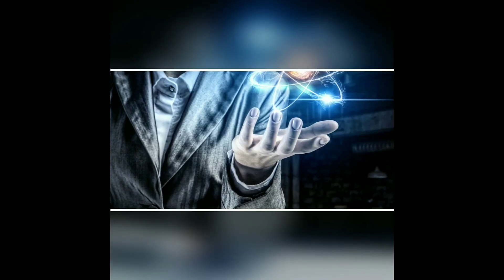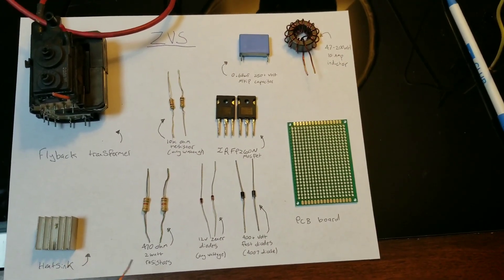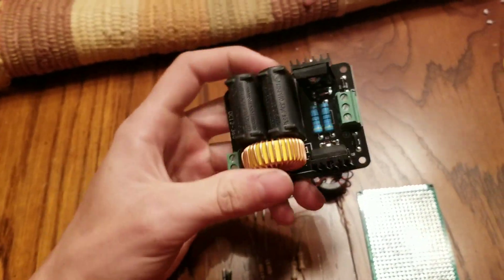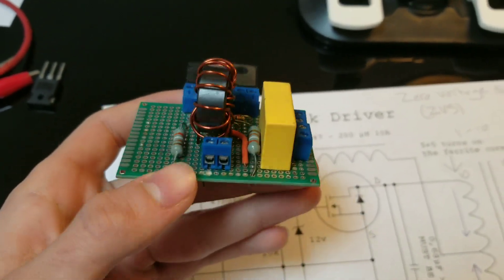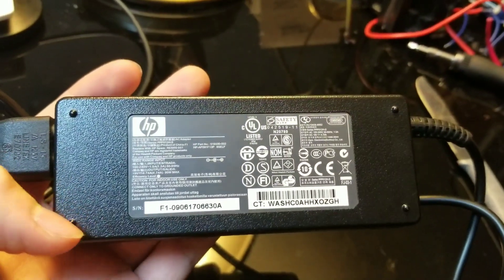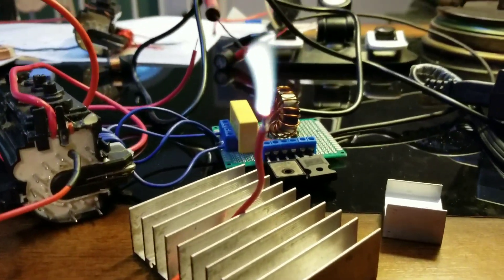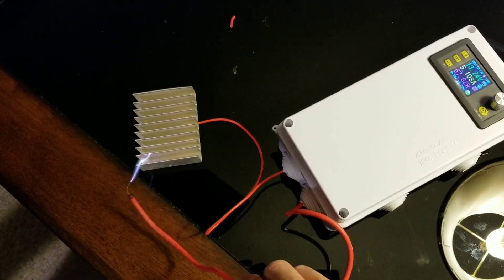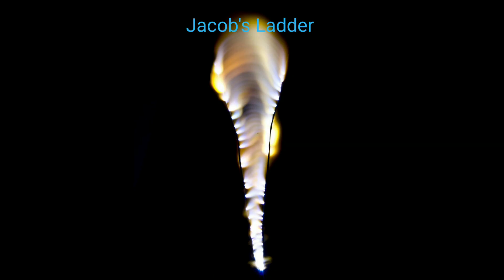How To Make a High Voltage Plasma Generator Powered By A ZVS Driver and flyback transformer!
Thanks again for watching! These are all the links to the parts you will need to make this.

If you want a better power supply that's stronger than that then I suggest using this one